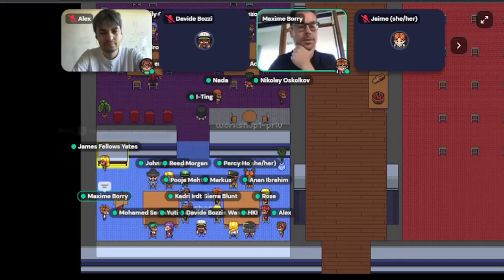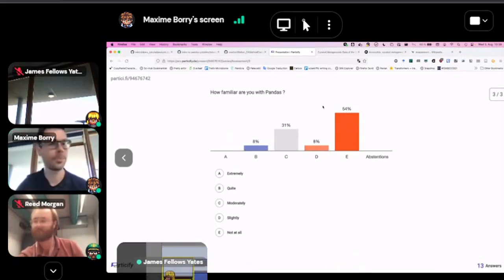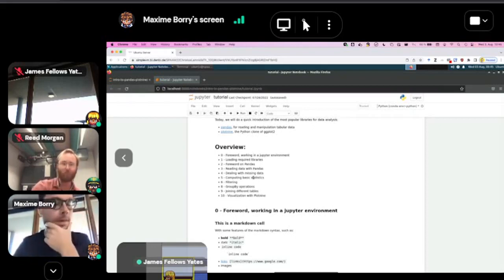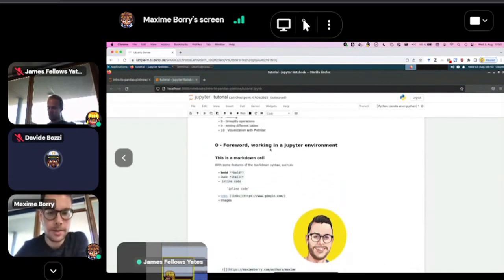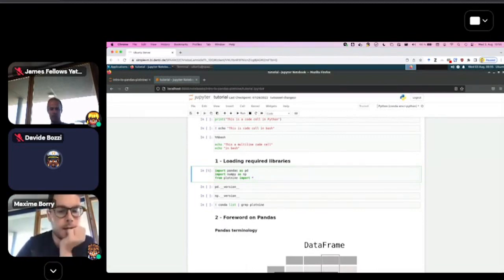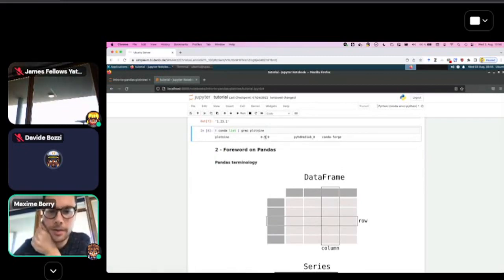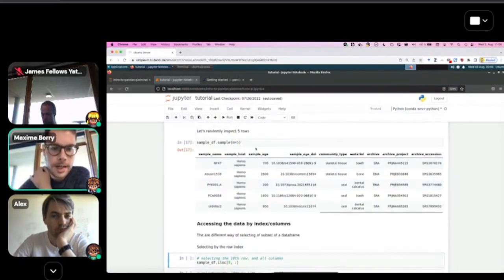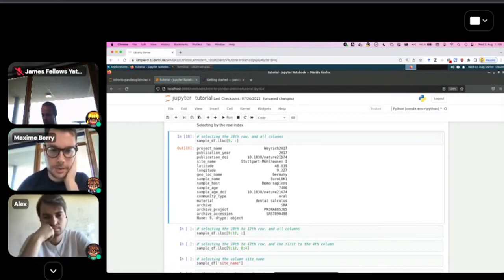Introduction to Python and Panda - SPAAM Summer School: Introduction to Ancient Metagenomics (2022)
Instructors: Maxime Borry

Abstract: While R has traditionally been the language of choice for statistical programming for many years, Python has taken away some of the hegemony thanks to its numerous available libraries for machine and deep learning. With its ever increasing collection of libraries for statistics and bioinformatics, Python has now become one the most used language in the bioinformatics community.

In this tutorial mirroring to the R session, we will learn how to use the Python libraries Pandas for importing, cleaning, and manipulating data tables, and producing simple plots with the Python sister library of ggplot2, plotnine.

We will also get ourselves familiar with the Jupyter notebook environment, often used by many high performance computing clusters as an interactive scripting interface. This session is meant for participants with a basic experience in R/tidyverse, but assumes no prior knowledge of Python/Jupyter.

🛈 This session will be held in parallel to the Introduction to R. Participants can chose which to attend based on their prior experience. We recommend the introduction to R session if you have no experience with neither R nor Python.